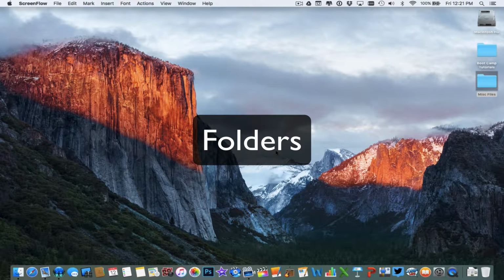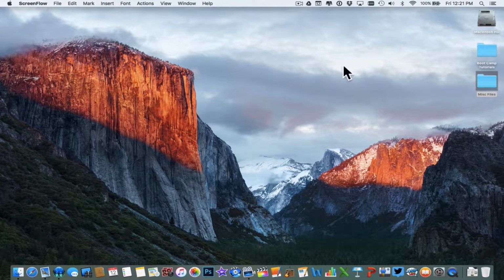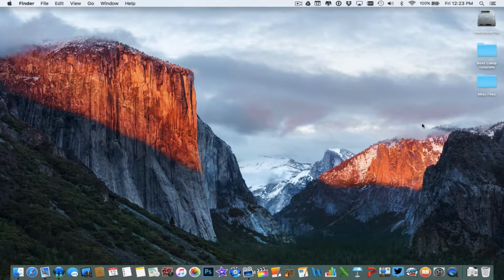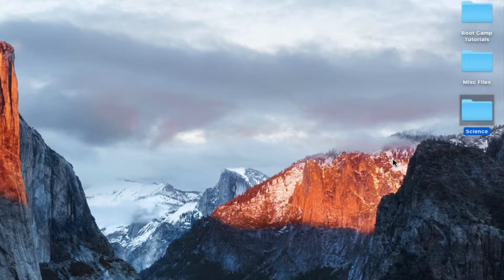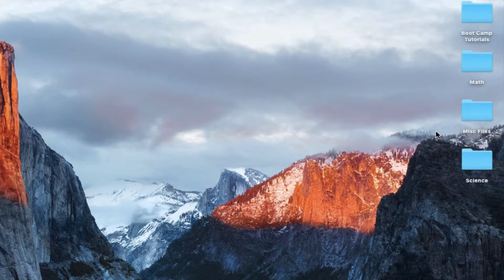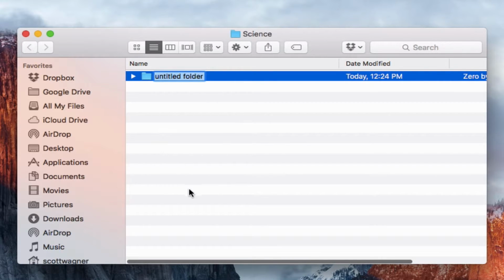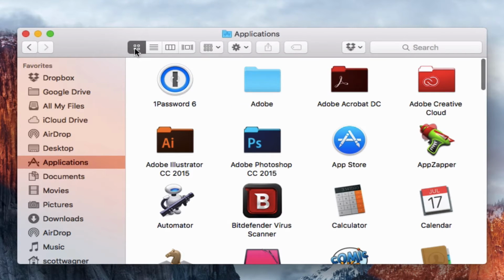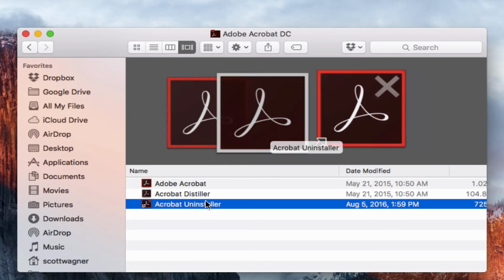Tech Boot Camp: Folders